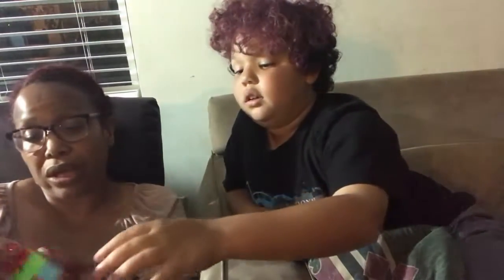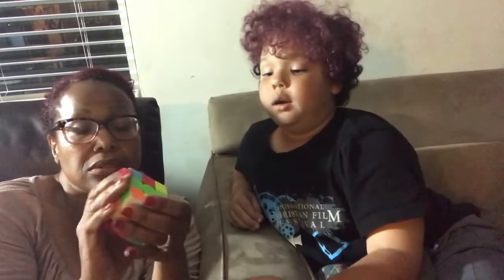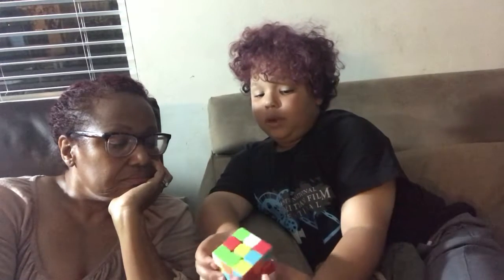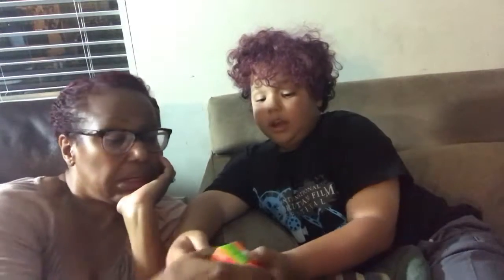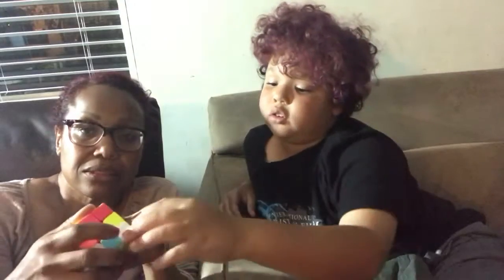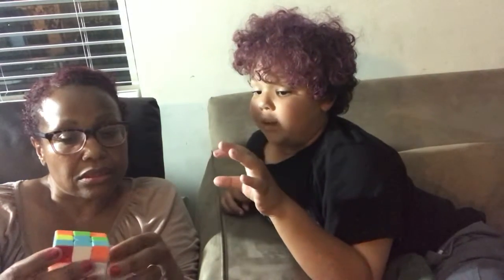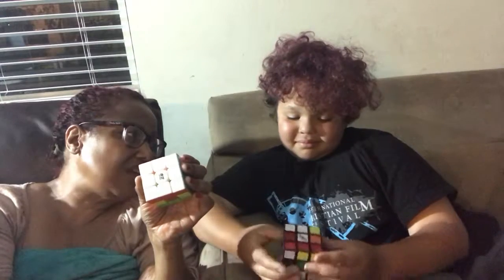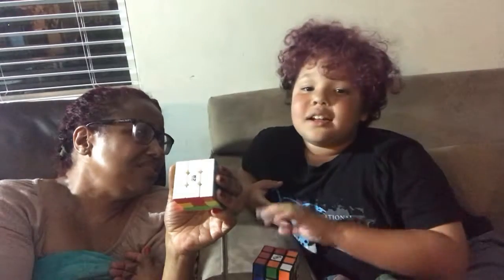Part III - Teaching my Mom How To Solve a Rubiks Cube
Mom...enough is enough! You are fired!